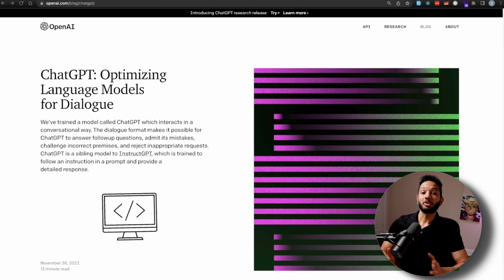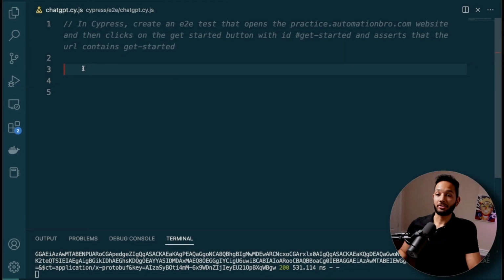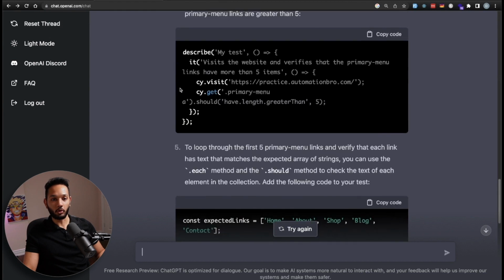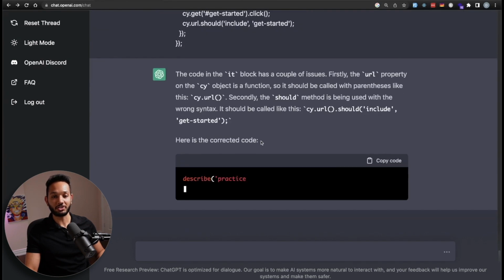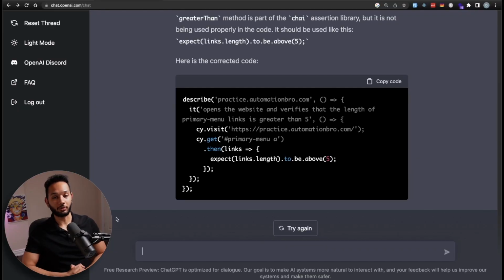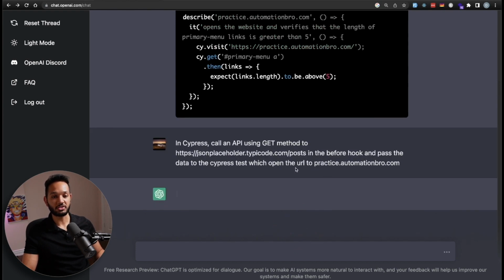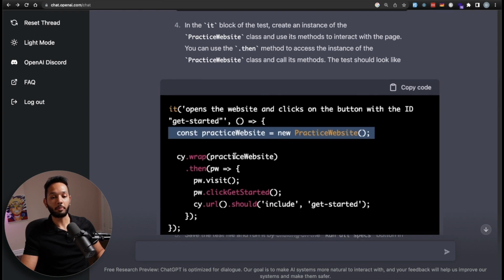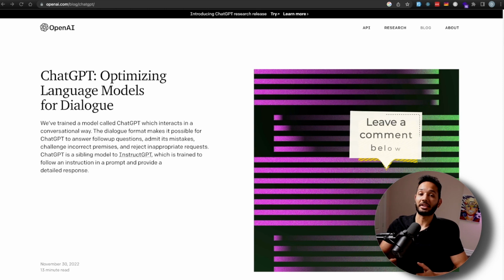Can an AI (ChatGPT) Build Test Automation Scripts From Scratch? 🤯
In this video, I will explain an AI (ChatGPT) can build test automation scripts from scratch? I will be utilizing ChatGPT, to assist me in building test automation scripts using the Cypress framework. I will ask the chatbot five questions, each of which will become progressively more challenging in order to test its knowledge and capabilities.

ChatGPT is a chatbot developed by OpenAI that utilizes a highly trained language model to interact with users in a natural, conversational manner. This text-based artificial intelligence tool has gained significant popularity in the tech industry for its ability to provide comprehensive answers to a wide range of questions, but it particularly excels at generating coding solutions on the fly.

🎓 Get access to all the courses and begin your SDET journey

0:00 - What is ChatGPT?
0:41 - ChatGPT - First Question (Basic Test)
5:24 - ChatGPT - Second Question (Complex Test)
9:45 - ChatGPT - Third Question (Debugging - Part 1)
12:00 - Debugging - Part 2
14:07 - ChatGPT - Fourth Question (API Testing)
18:52 - ChatGPT - Fifth Question (Page Object Model)
22:57 - My Thoughts